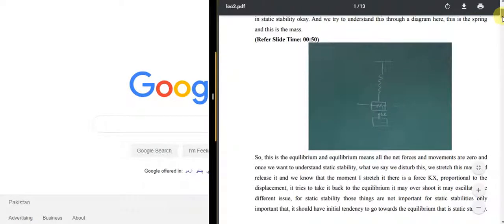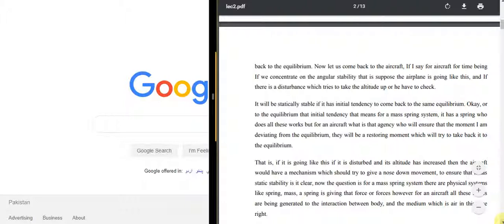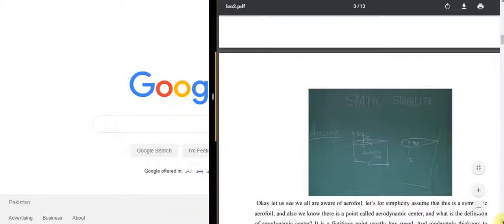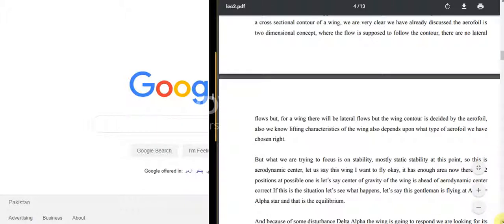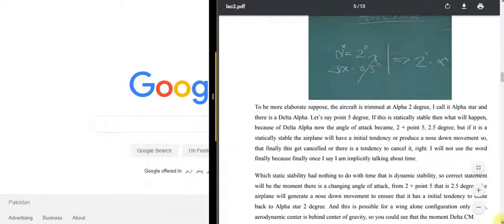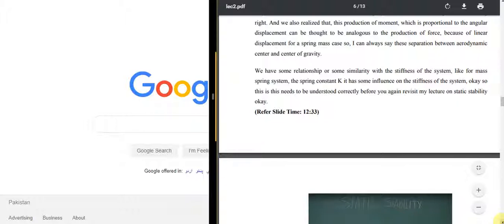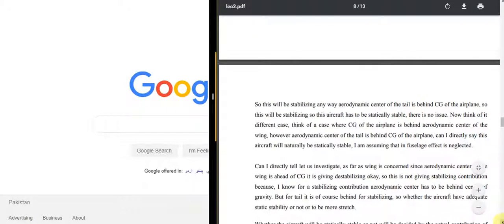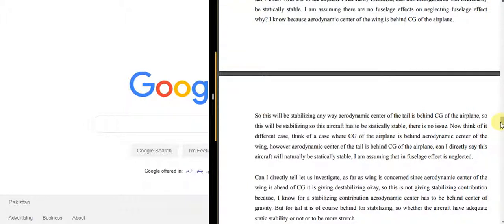Introduction to Static Stability (2) - Prof. Dr. A.K Ghost - IIT Kanpur